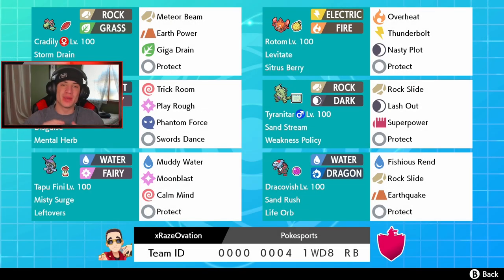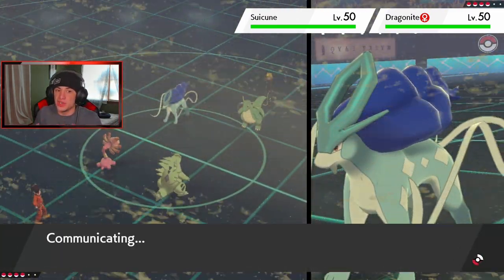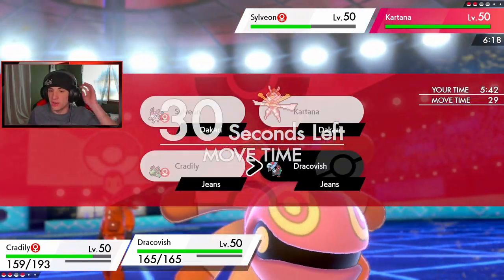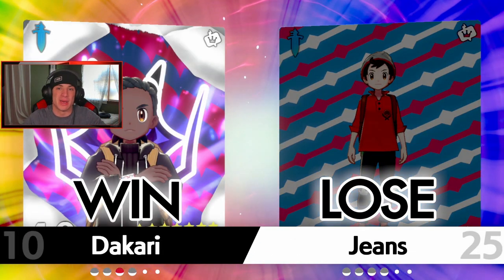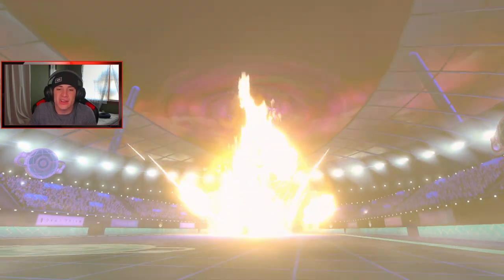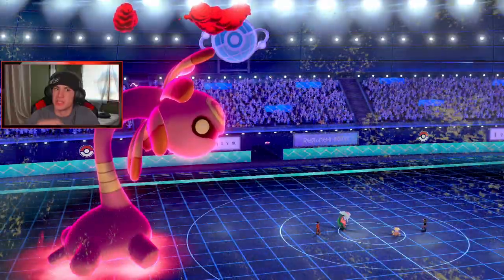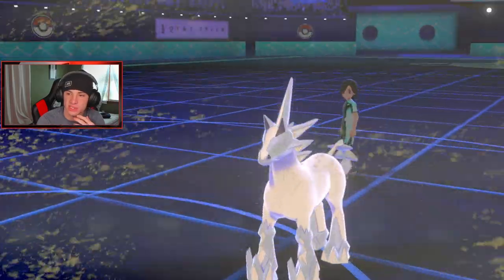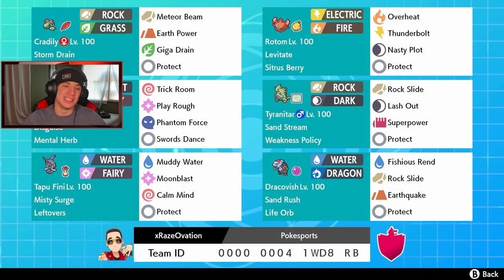Claydily Sand Storm Team Owns The Meta! - Pokémon Sword and Shield Competitive Ranked Double Battles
Team Code: 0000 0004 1WD8 RB

Claydily Sand Storm team that we show off in Ranked battles!.

GAME INFO
Name: Pokemon Sword and Pokemon Shield
Developer: Game Freak
Publisher: The Pokemon Company, Nintendo
Platforms: Nintendo Switch
Release Date: November 14, 2019